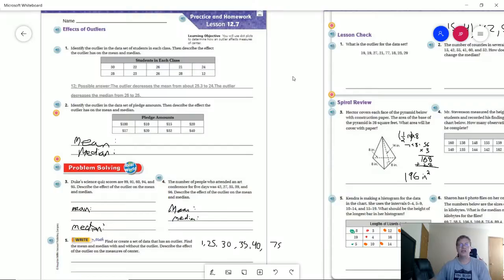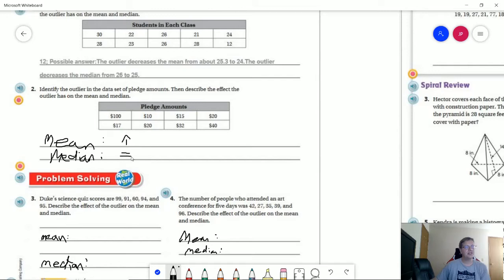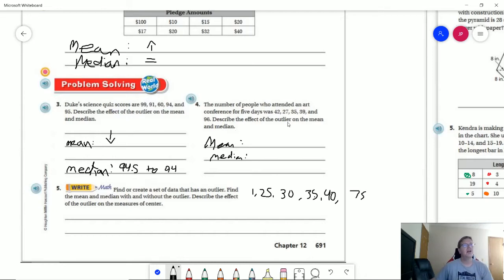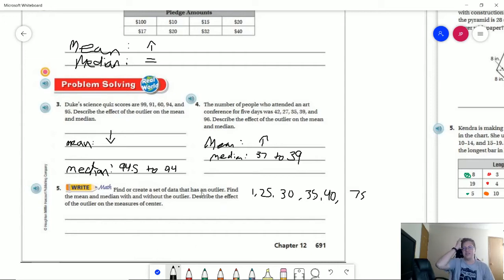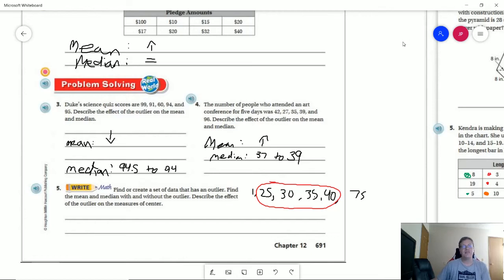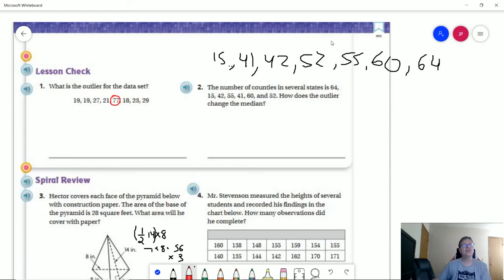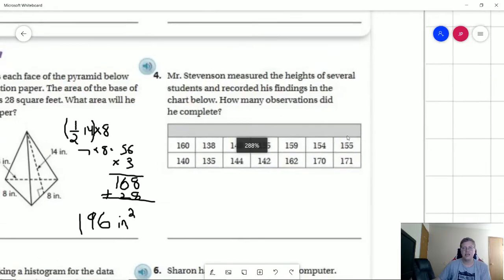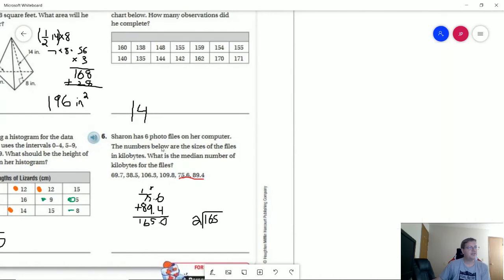6th Grade Go Math Lesson 12.7 Homework